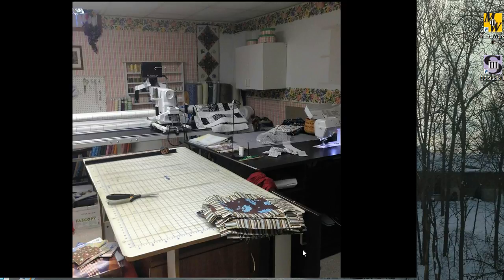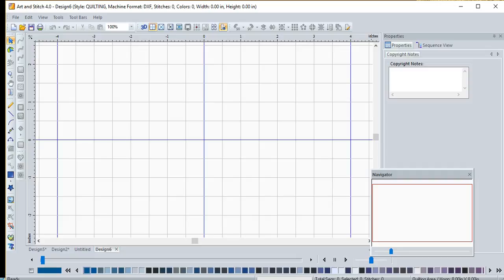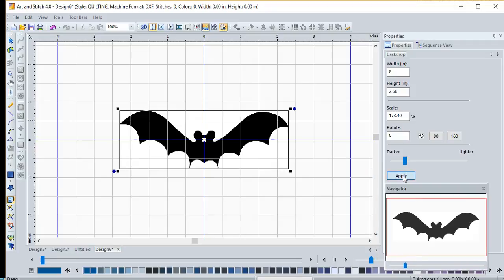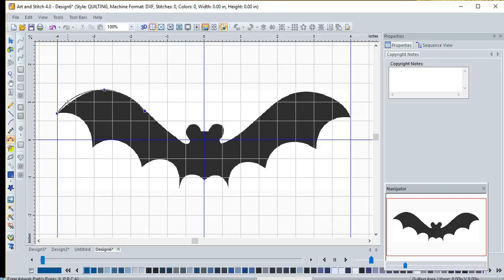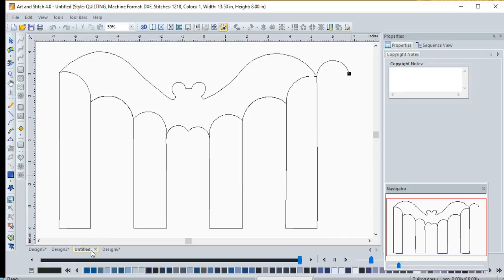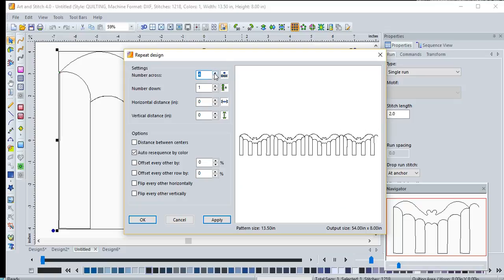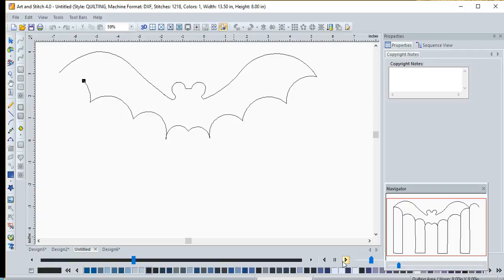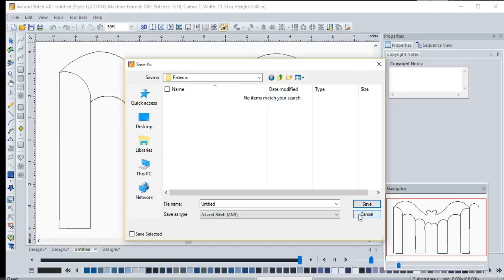Art and Stitch Batty Key Border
Join me in my Studio as I demonstrate the Batty Key Border quilting design created in Art and Stitch for my longarm quilting.